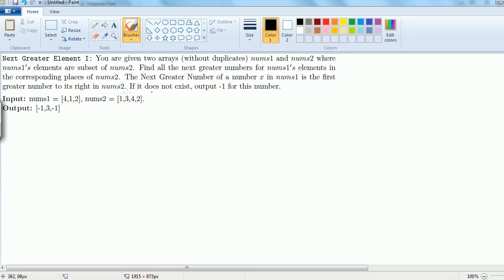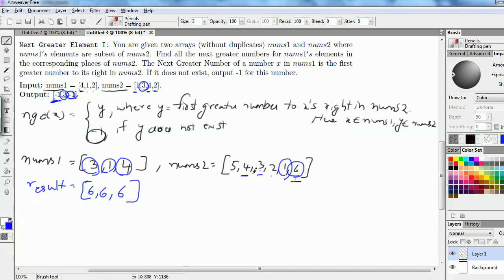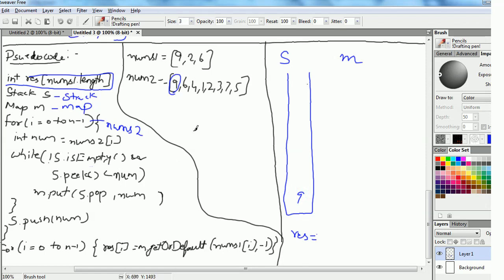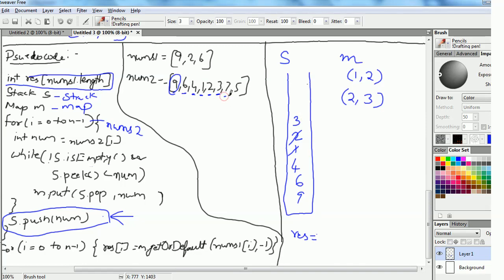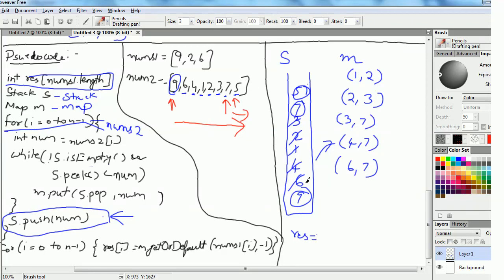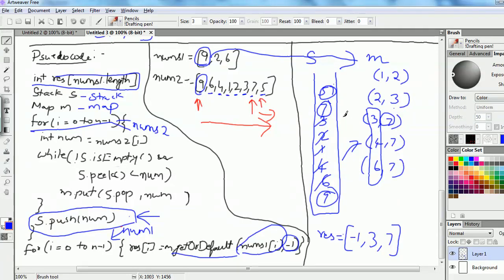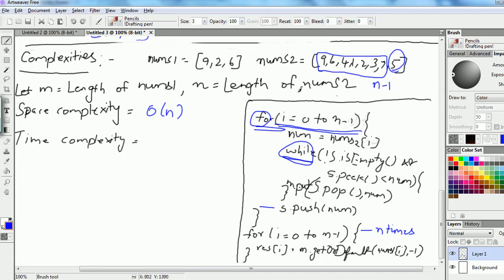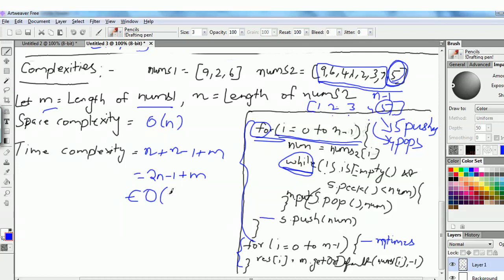Next Greater Element Problem (Easy)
This is my third video lecture called Next Greater Element Problem.